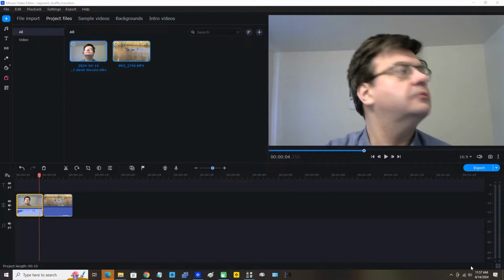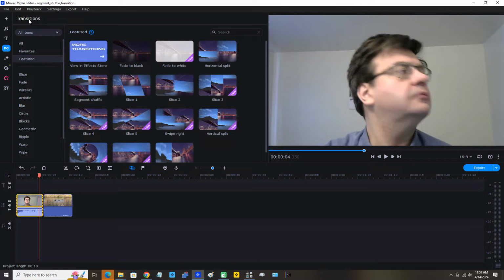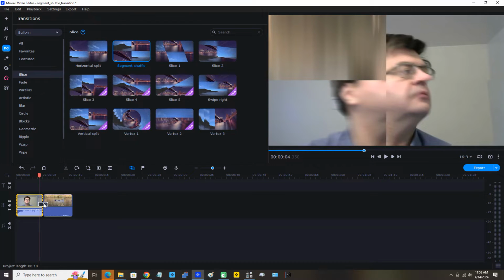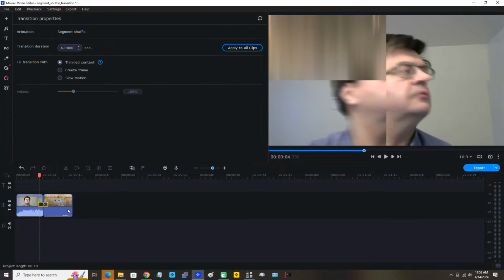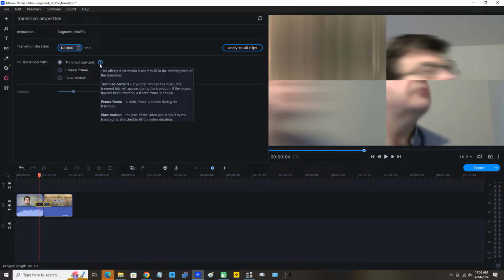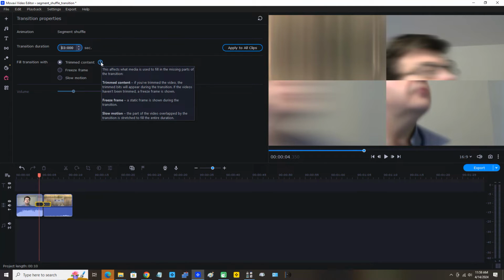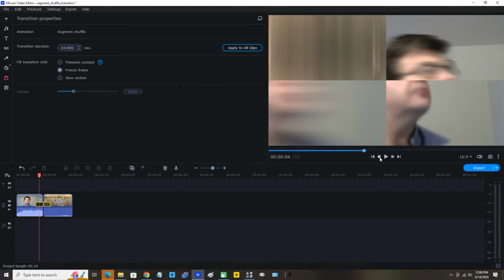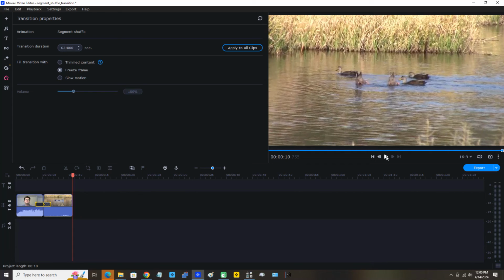Add The Segment Shuffle Transition In Movavi Video Editor 2023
In this video we demonstrate adding the segment shuffle transition in Movavi Video Editor 2023.